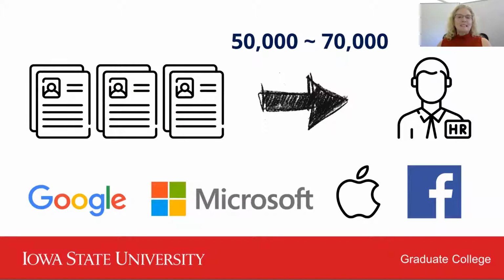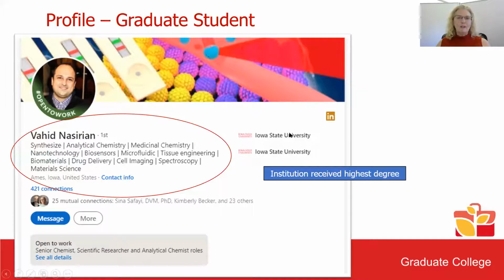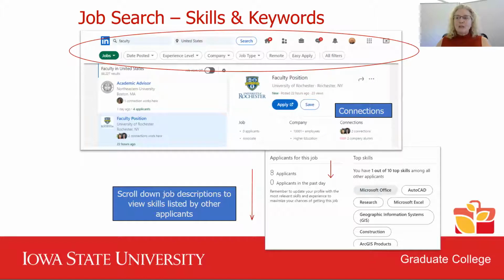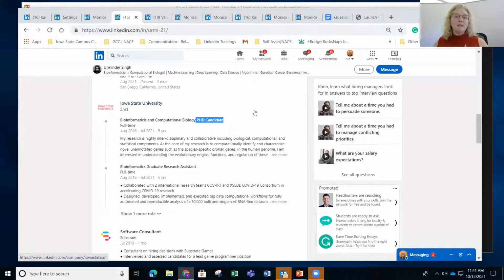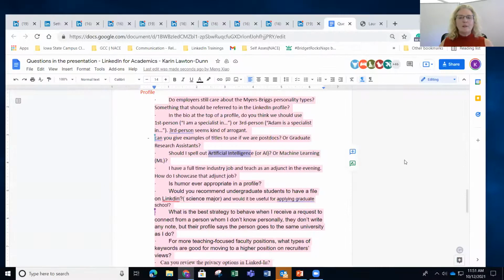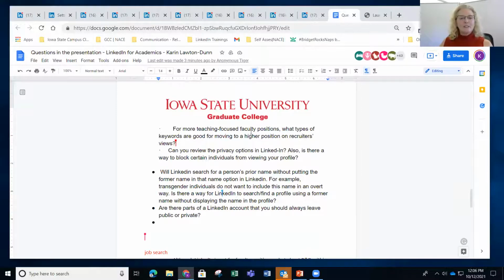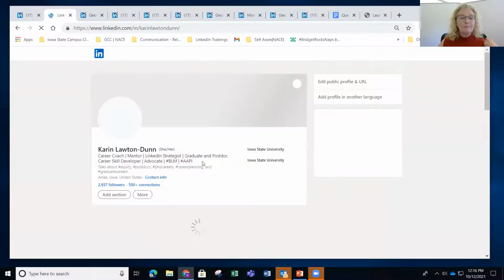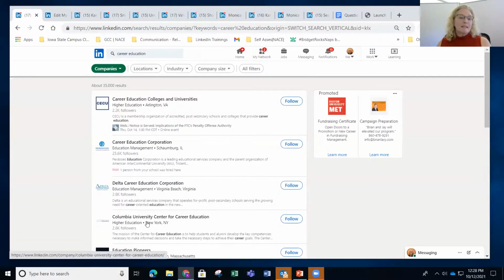LinkedIn for Academics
You have a LinkedIn account and the basics set up; now what? Wait for people to find you? No. “Networking” is an active process that takes time and planning. In this October 2021 workshop, we explored:
1) Why LinkedIn is used for the recruitment and vetting of candidates
2) The importance of skills and keywords and how they are essential to your LinkedIn profile
3) How to reach out to an individual on LinkedIn
4) The many ways to use LinkedIn for networking and job-seeking
and 5) How faculty/academia can use LinkedIn for network.